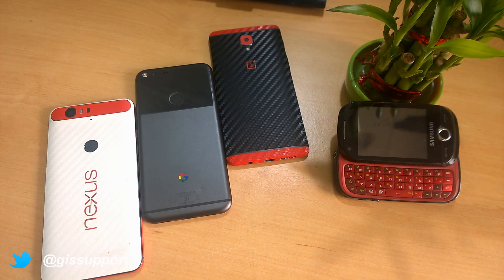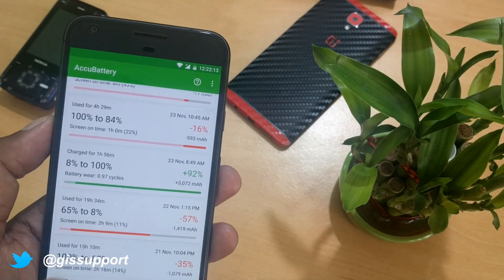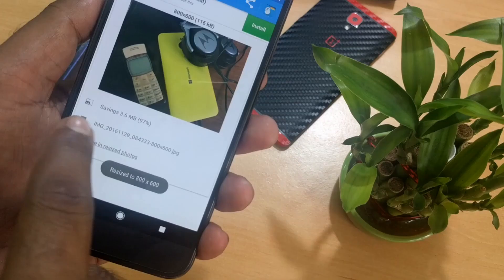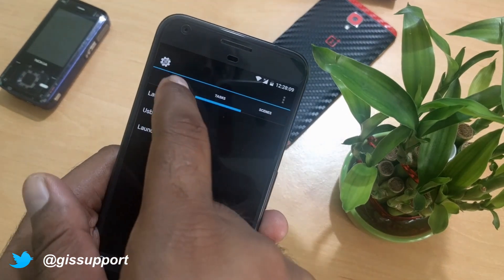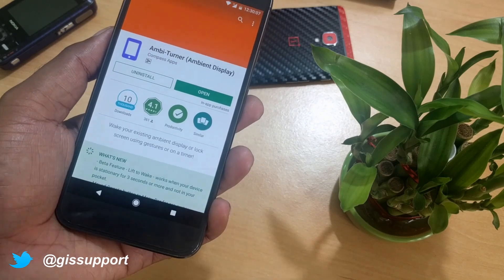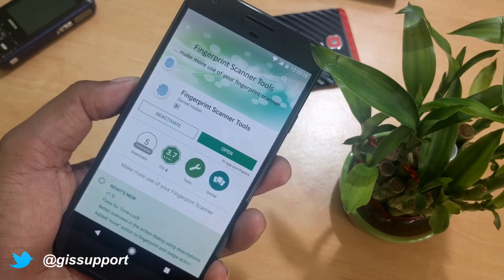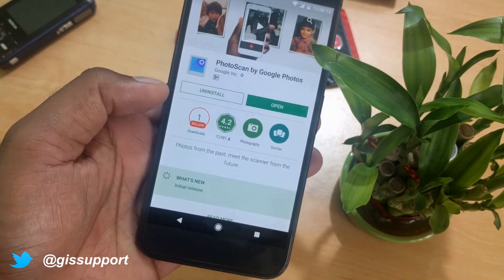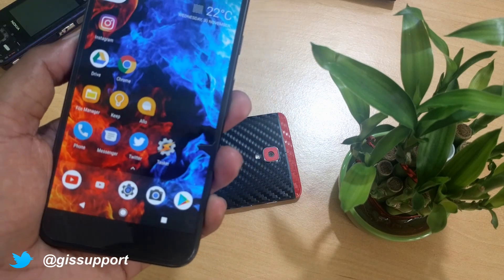Top 10 Best Android Apps December 2016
Top 10 Best new free must have Android Apps for november and December 2016. Watch the video to see them all.

*** MENTIONED VIDEOS ***
Best Android apps December 2016

Add fingerprint gesture to any phone with out ROOT